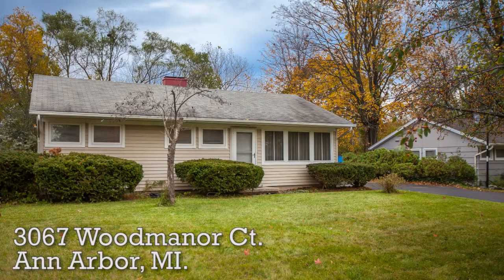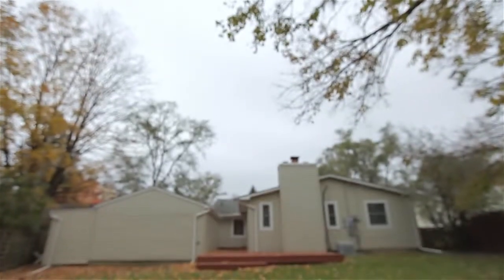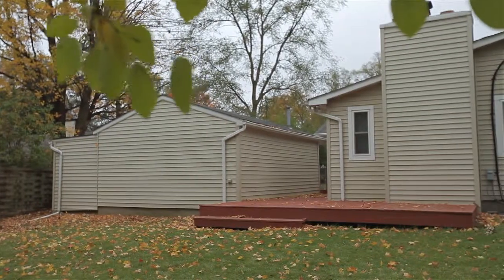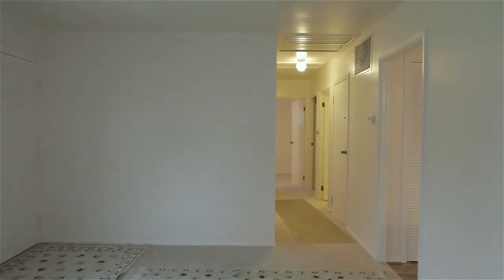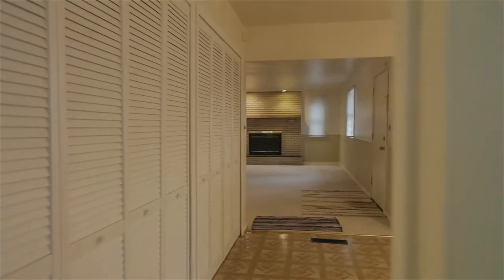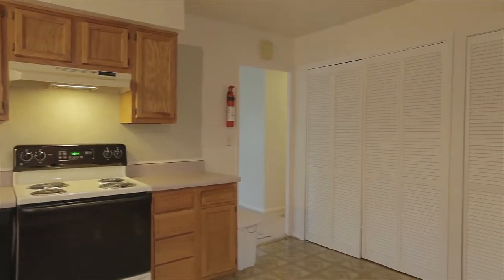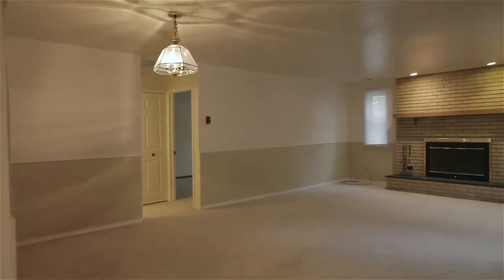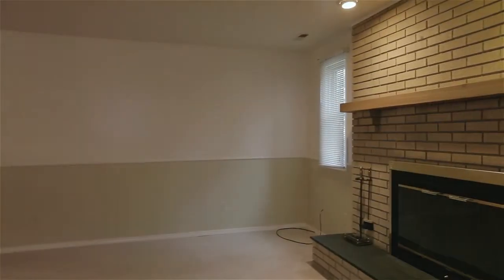3067 Woodmanor Ct. - Ann Arbor, MI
Welcome home to this well-maintained ranch situated on a quiet cul-de-sac in the Bryant-Pattengill school district. This beautiful home boasts a myriad of practical updates including: newer carpet & paint (2012), driveway (2010), hot water heater (under warranty through 2018), windows/siding/doors/siding with 1/2 insulation backer board/Tyvek around the house & garage (2004) and more. The flexible floor plan is ideal for everything from quiet evenings with the family to hosting the next dinner party. Spacious oak kitchen is loaded with storage space and leads right into the family room, which features a cozy brick fireplace. Two bedrooms share a Jack & Jill bath. The back yard is fully fenced, shaded by mature trees, and includes a large deck for lounging or entertaining. Located close to bus lines, parks, schools, shopping and an easy 15 minute bike ride to downtown Ann Arbor.